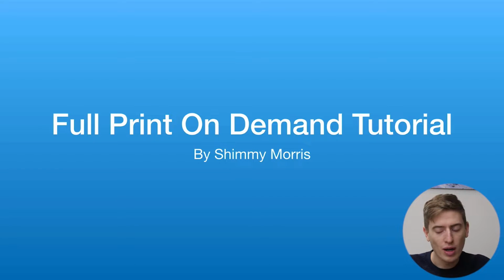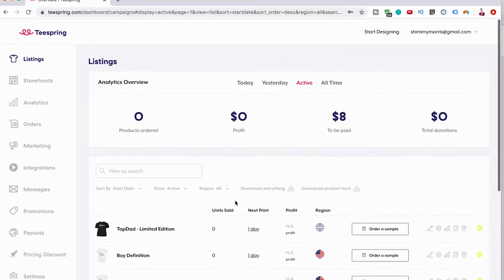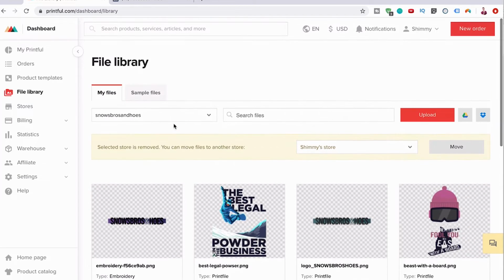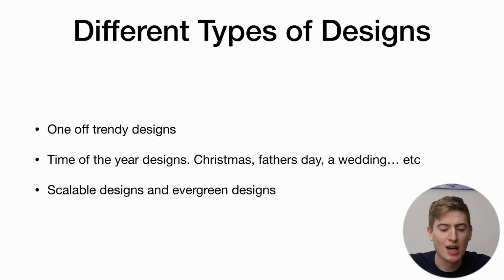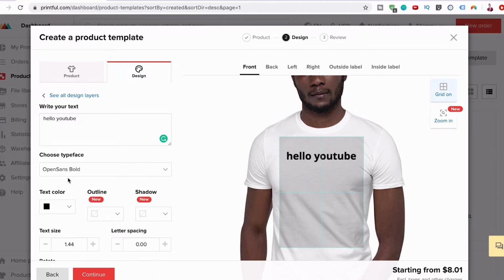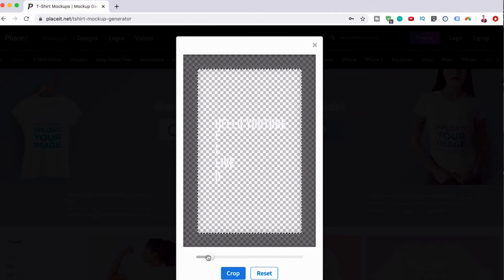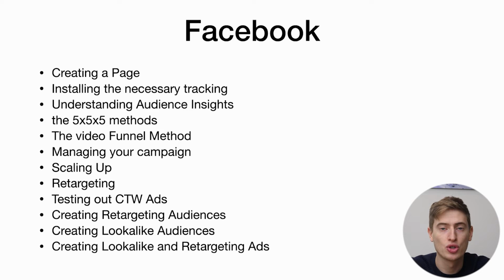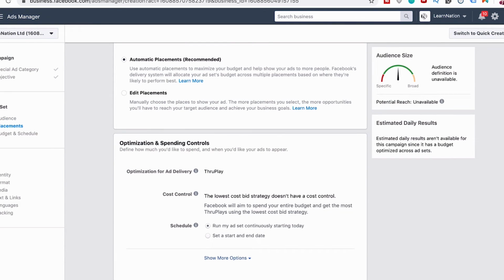Full Print On Demand Tutorial! - Full Course for Free is LIVE!